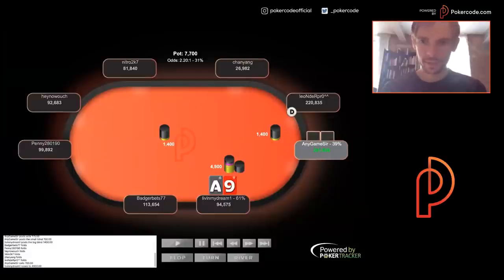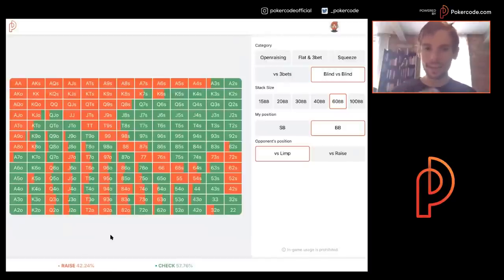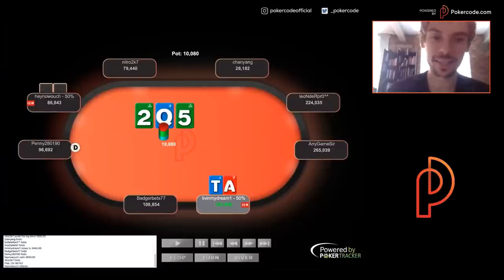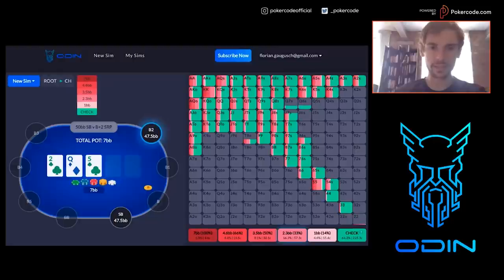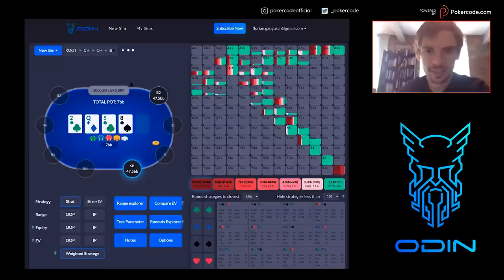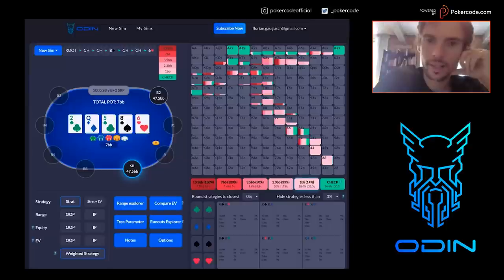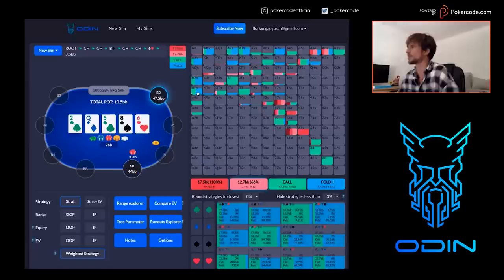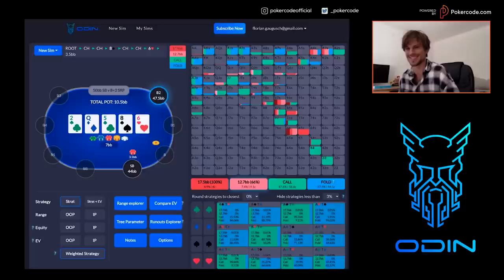How To Win $838,909 - SCOOP review w/ Fedor Holz pt. 1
Pokercode founder Fedor Holz sat down with 2021 $1k SCOOP Main Event Champion Mario Mosboeck to review every single hand he played in the tournament.

The first part in full is available exclusive to Pokercode members.

Fedor and Mario used Odin, a new tool on the market. Get a significant discount on Odin with Pokercode!